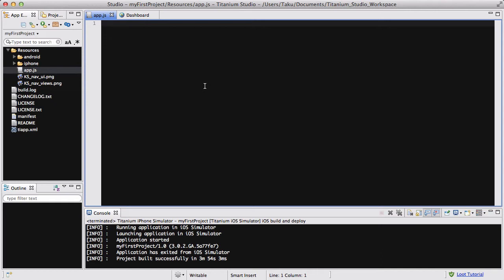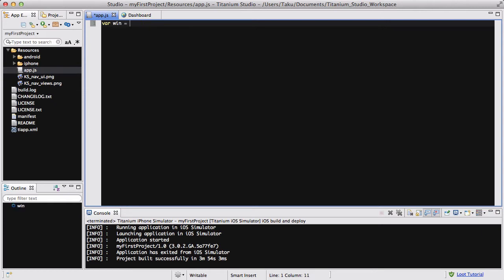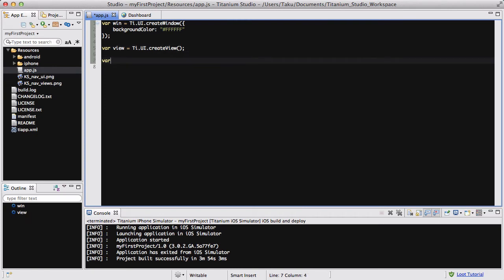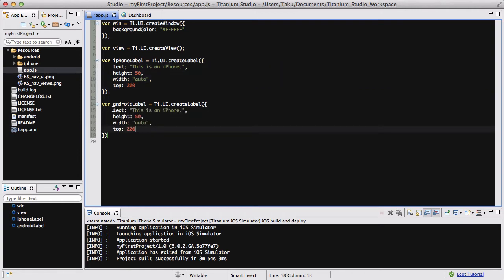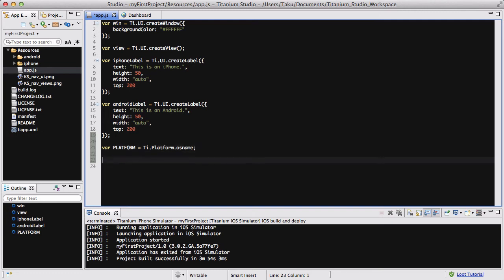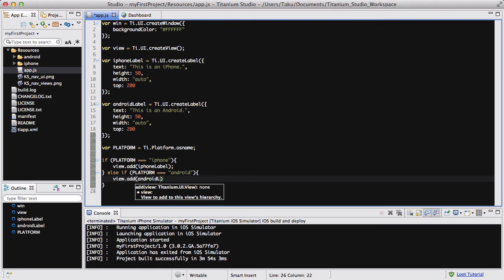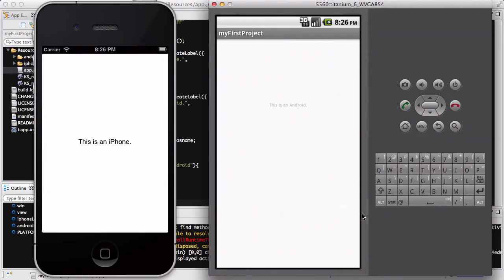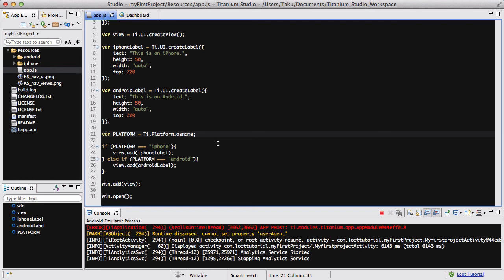Titanium Mobile - 21. Detecting OS type (iPhone & Android)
In this video, we write a couple of lines of code to detect the OS type of the user. In Appcelerator Titanium, there are a a good number of codes which only works for iPhone/Android. Detecting the OS type is really useful, as you'll be able to later use the if statement to only execute codes for either of the OS.